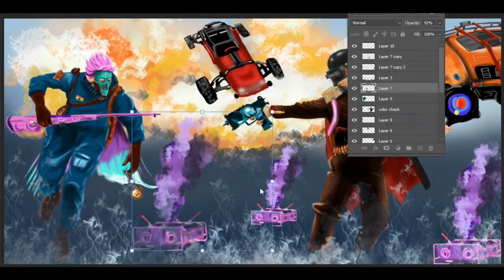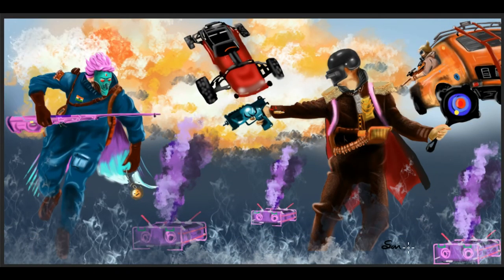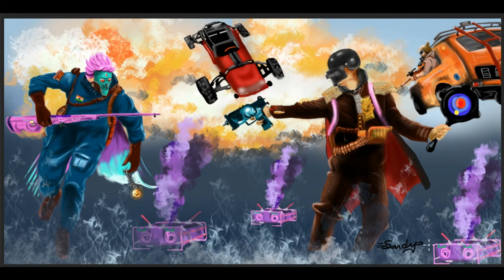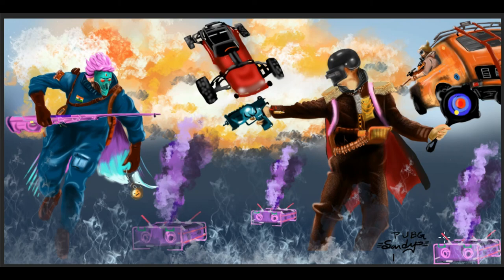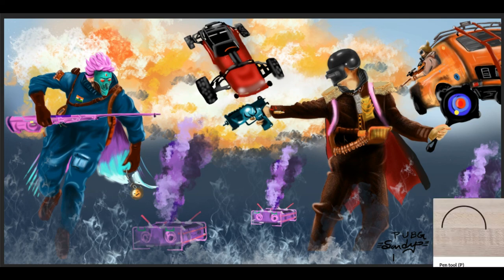pubg drawing creative pubg battleground 😯😯 digital drawing pubg fight drawing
My own imagination drawing ...
pubg drawing pubg battleground 😯😯 digital drawing pubg fight drawing

pubg drawing
pubg battleground
pubg lover
g guruji
g guruji
Mortal
Scout
Gamexpro
Legendx
G guruji
Dynamo
Mavi
Pubg drawing
Pubg
Drawing
Pubg easy drawing
Easy pubg drawing
Step by step pubg drawing
Drawing tutorial
Pubg sketch
Pubg watercolor
Pubg realistic drawing
Pubg play
Pubg live
Pubg how to draw
Pubg 3d
Digital drawing
Digital art
Pubg digital drawing